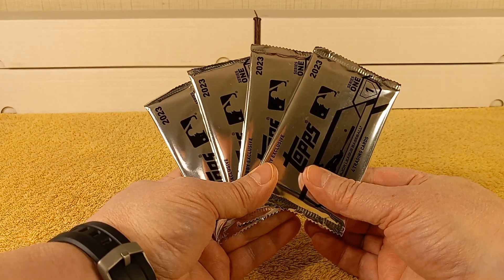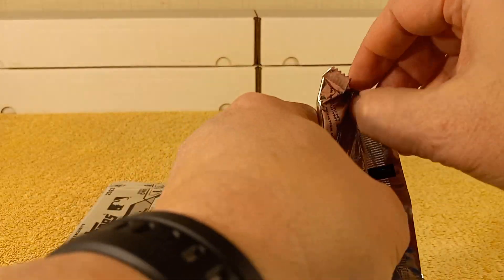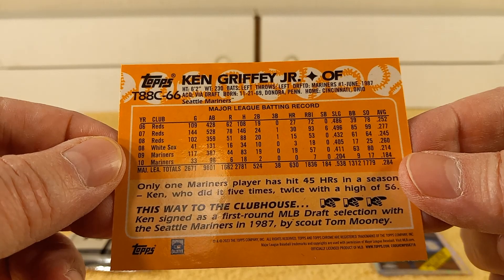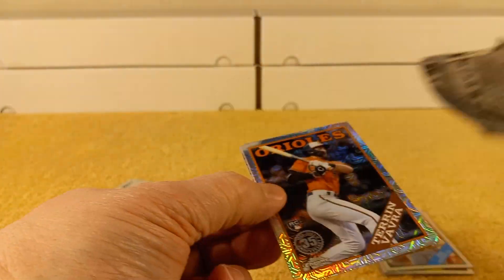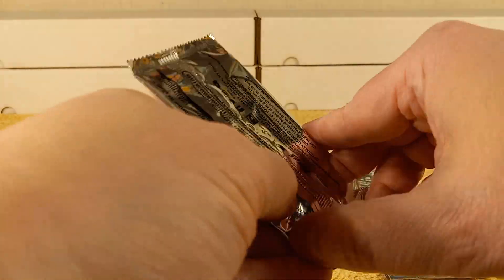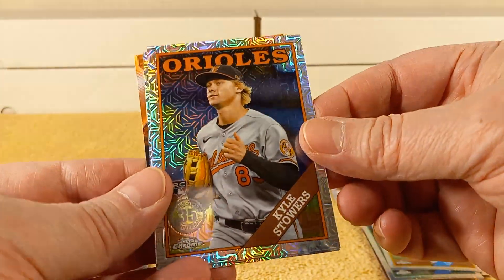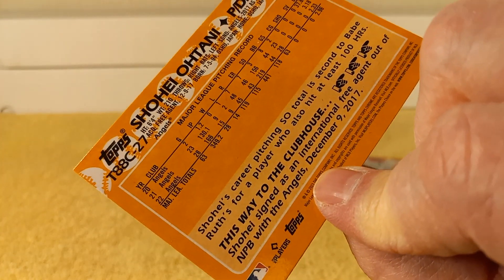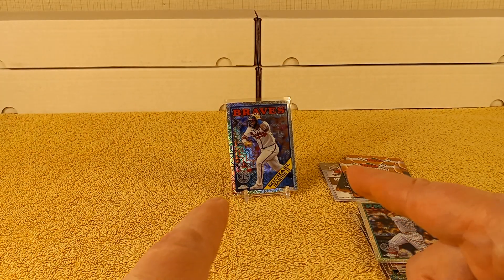4 Silver Packs of 2023 HOBBY EXCLUSIVE - Topps Series 1 Baseball Cards | MOJO TIME!! ⚾🔥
Opening 4 Silver Packs of hobby exclusive 2023 Topps Series One baseball cards. 😎👊

Baseball
Baseball Cards
Baseball Trading Cards
2023 Topps
2023 Topps Series 1
Hobby Exclusive
Silver Packs
Rookies
Rookie Cards